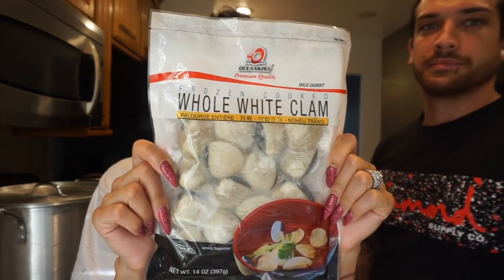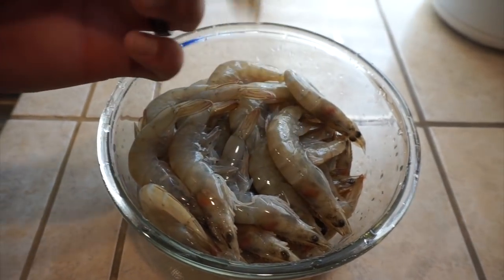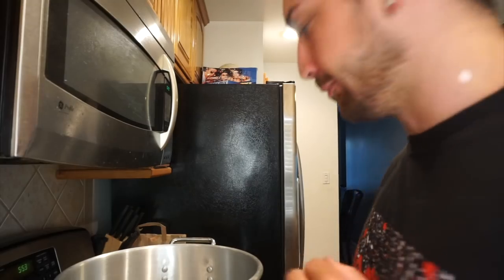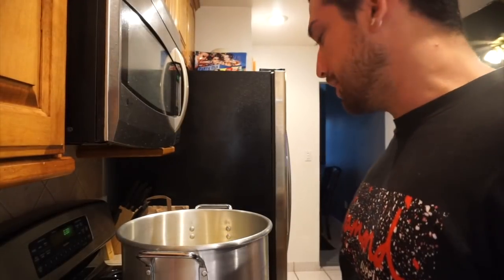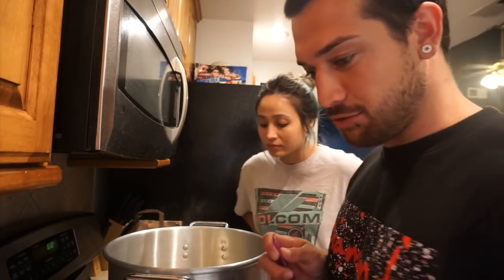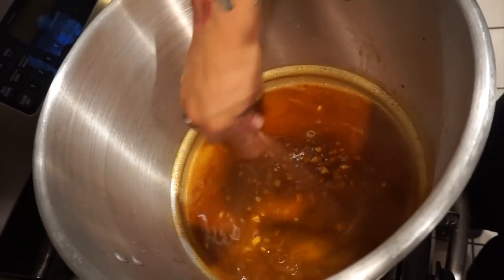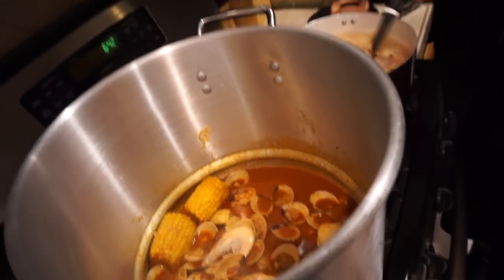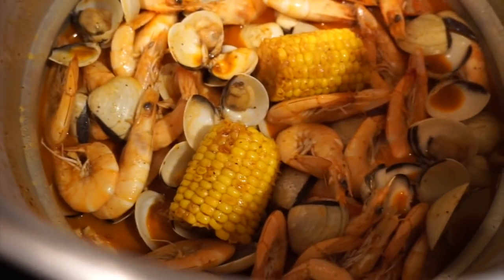Shrimp Boil Recipe - Food Vlog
Hey loves, make sure to have a paper and pen on hand📝 I hope you all enjoy this food vlog, comment down below what other recipes you would like us to film for you😊😊 don't forget to subscribe, give a thumbs up, and share❤️

Ingredients⤵️
- Whole Shrimp: 2lbs
- Clams: 2lbs
- Whole Corn (in half)
- Garlic (chopped): 1 head
- Country Crock Butter: 2 cups
- Boiled Water: 3/4 cup

Seasonings⤵️
- Paprika: 1tbs
- Lemon Pepper: 1tbs
- Cajun: 1/2 tbs
- Old Bay: 2 1/2 tbs
- Cayenne: 3 1/2 to 4tbs

BFG Cosmetics - "maria10" - 15%
FREE sili blender with any purchase!!